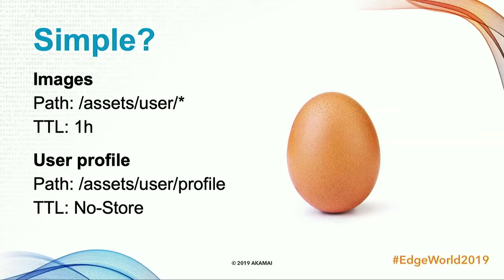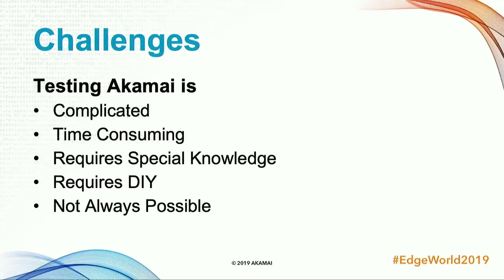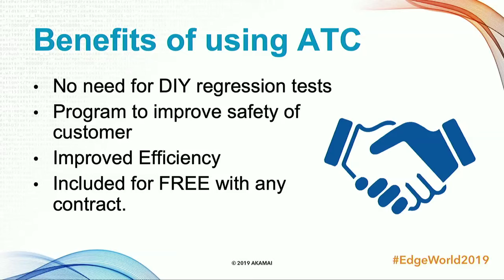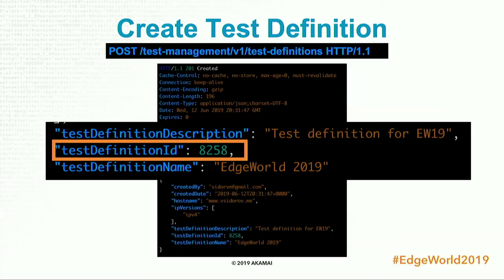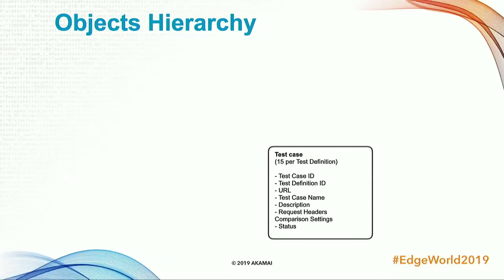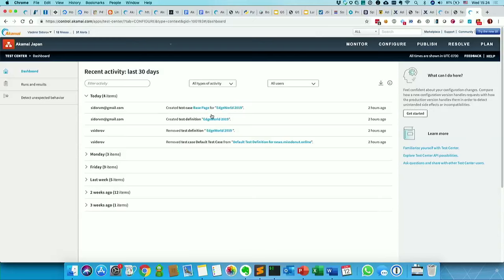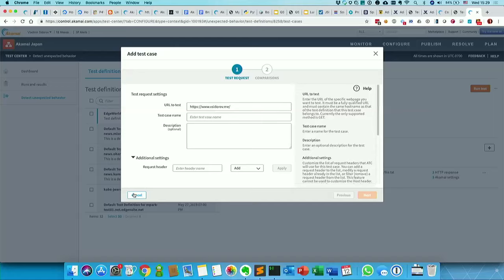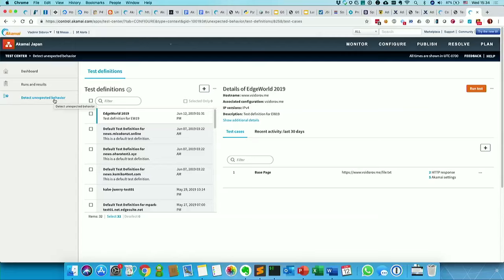Test Driven Deployment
Speaker: Vladimir Sidorov

Description: TDD is on of the best ways to develop quality software. It helps you to be focused and keeps your application surrounded by unit tests. Utilizing the power of Akamai Test Center API, you can make the deployment process predictable as never before.